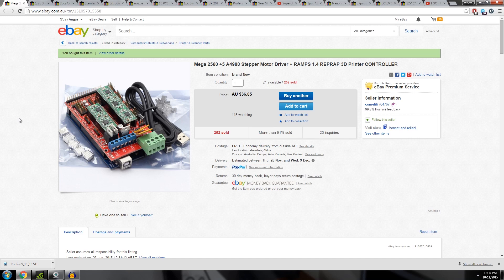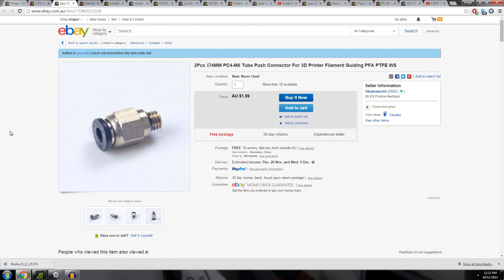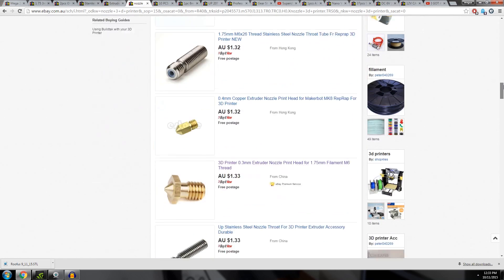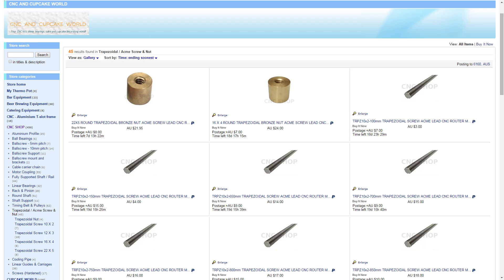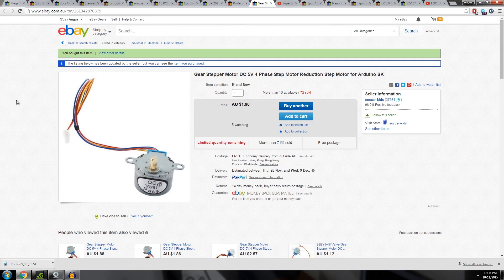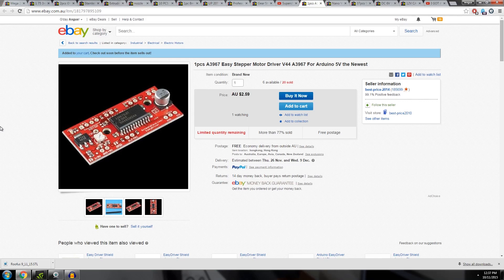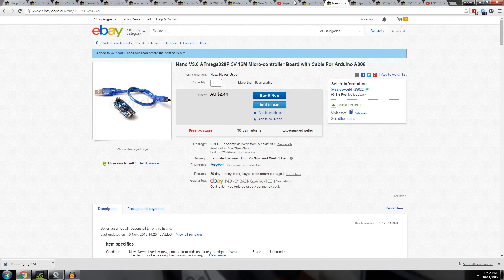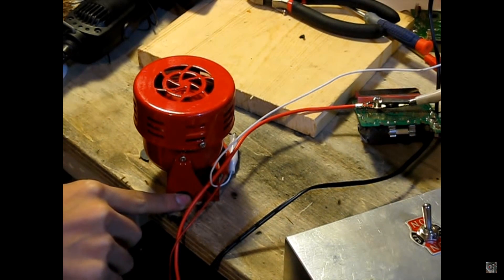How Cheap could you Build a 3D Printer? - 2015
Normally you can buy a lot of general cheap stuff off of Ebay direct from China, but nowadays now there's lot of 3D Printing related goodies to find!

In this video I'll go through some of my favourite finds and we'll see just how cheap it is to now build your own 3D Printer using the wonders of ebay...

Links from the Video:

Ramps 1.4 Kit
Bowden E3D Style Extruder
Pneumatic Push Fitting
Extruder Drive gear
Print head (adorable!)
0.4mm Drill Bit Set
Acme Screw and Nut
GT2 Timing Pulleys
GT2 Timing Belt
Cheap Geared Stepper Motors
Easy Stepper Motor Driver
Arduino Nano - UPDATED LINK TO BETTER ITEM (CH340G)
Arduino Sensor Kit
Robot Gearmotor
12V Car Air Raid Siren